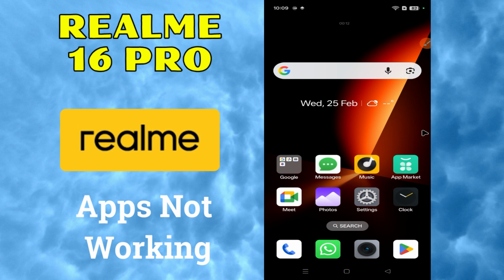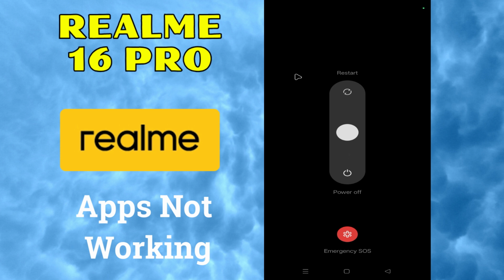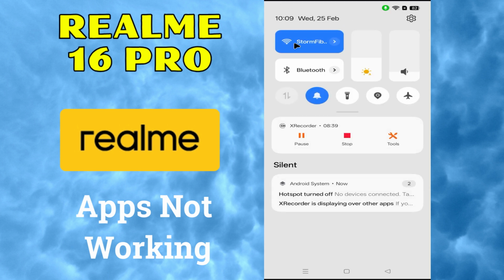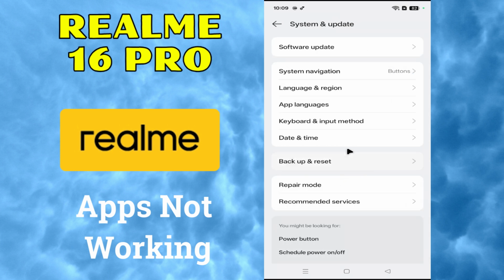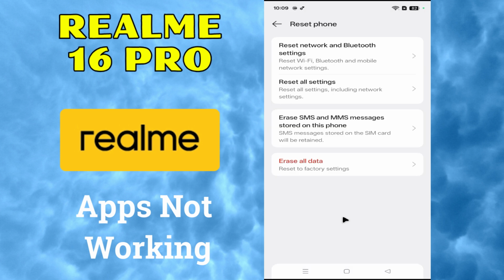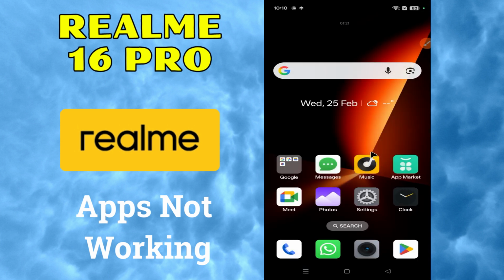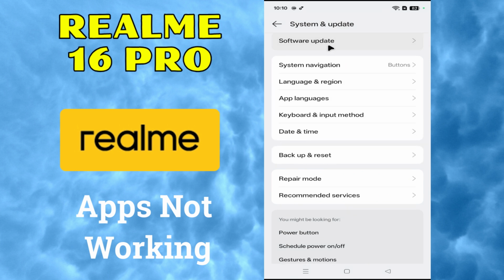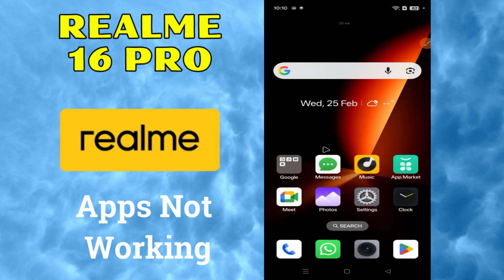How to Fix Apps Not Working on Realme 16 Pro (App Issue Fix)